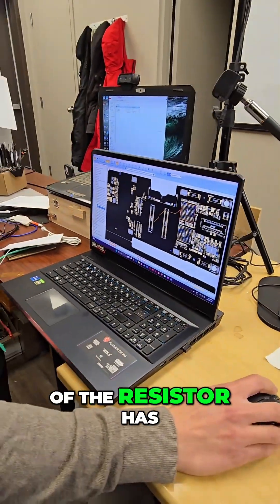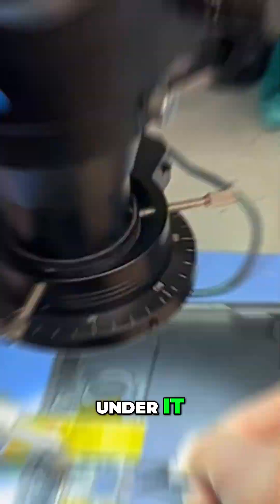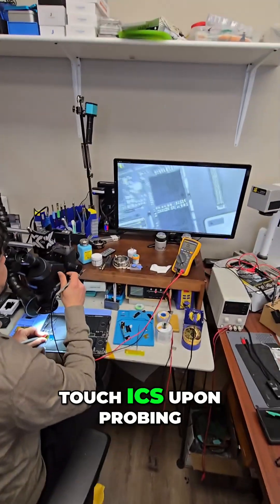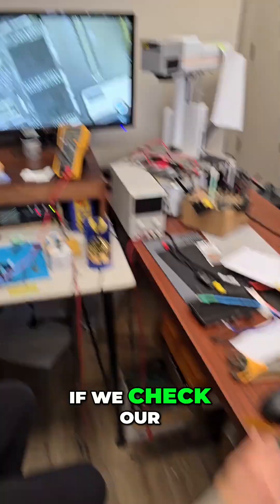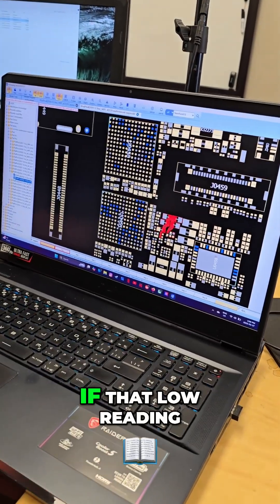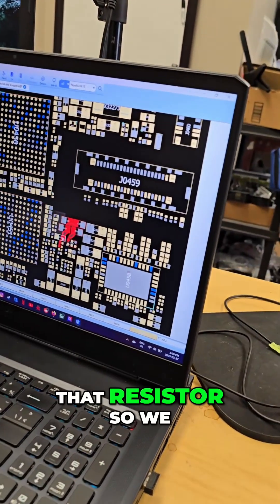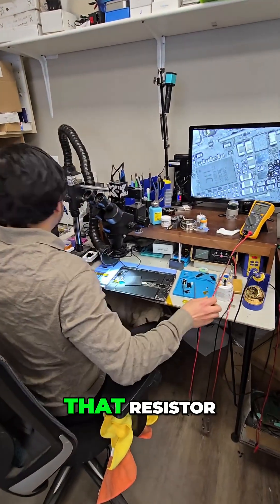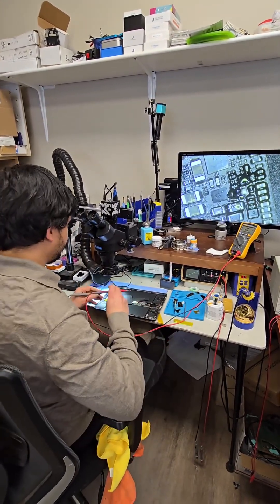Partial Short Circuit Connected to a Resistor: Do you check its other side? 🛠️📱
We troubleshoot a touch IC issue, desoldering shields and probing components. We isolate a short, lifting a resistor to pinpoint the problem's location and our repair strategy.